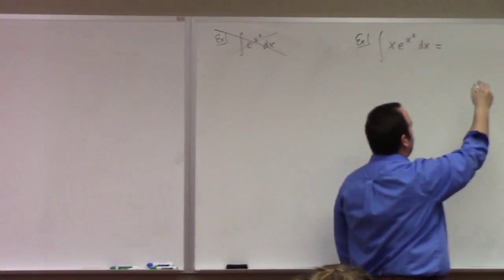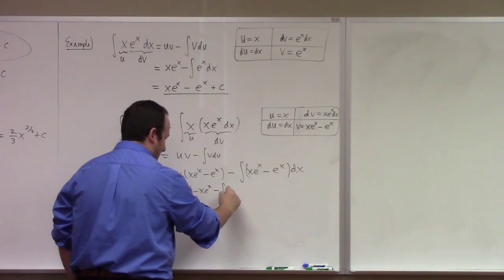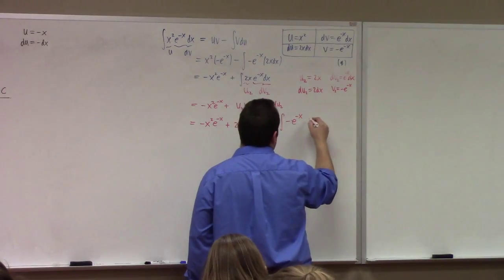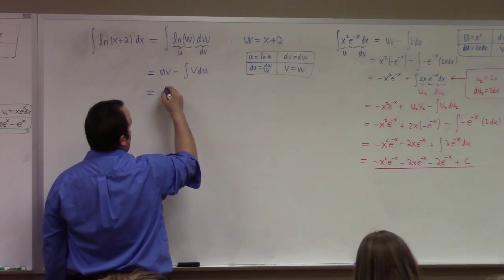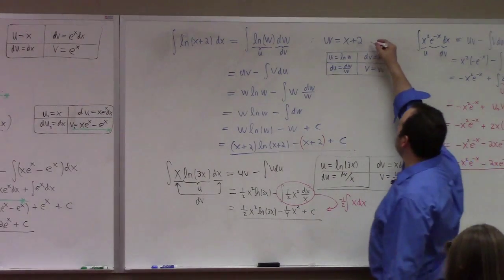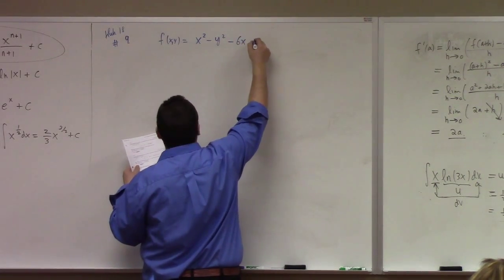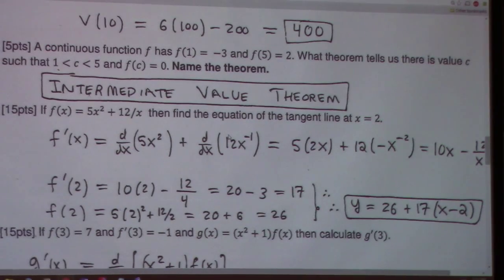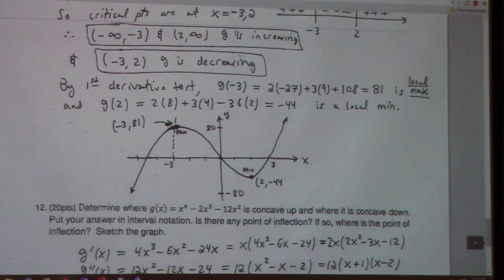Basic Calculus: Lecture 24: integration hwk help, some final exam comments